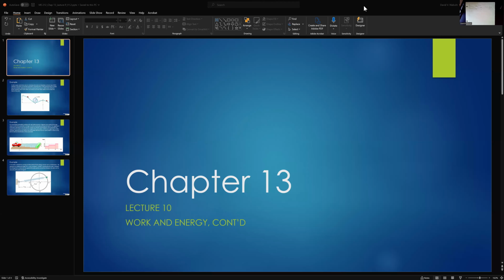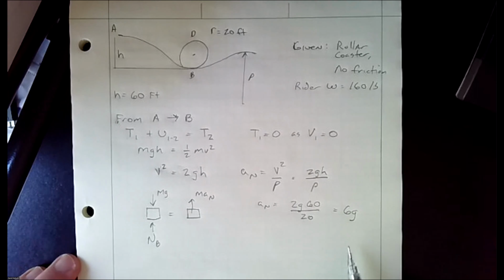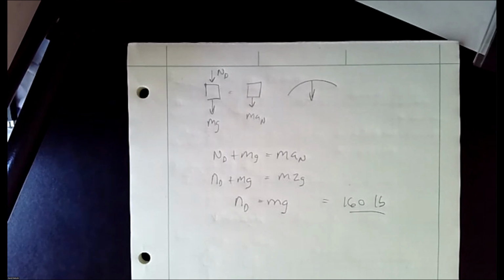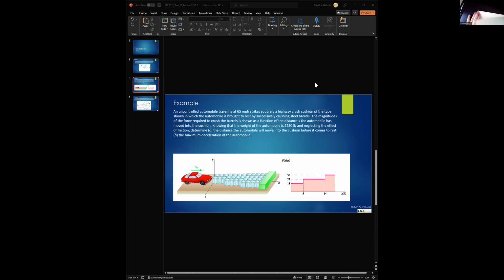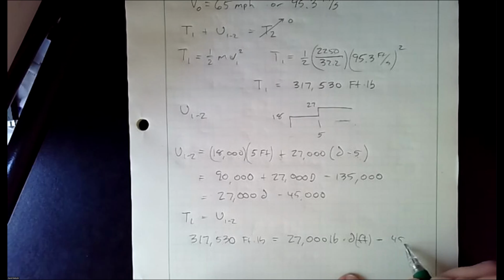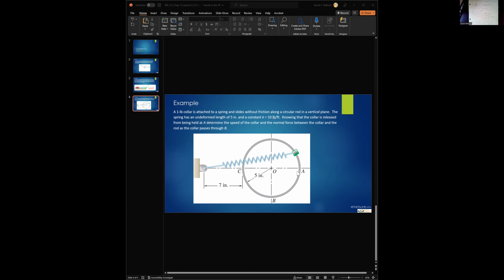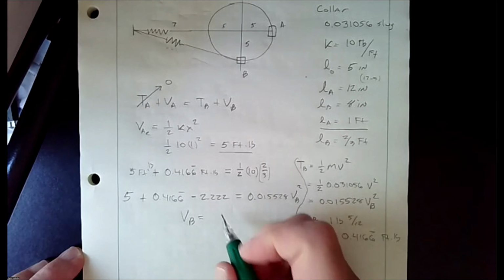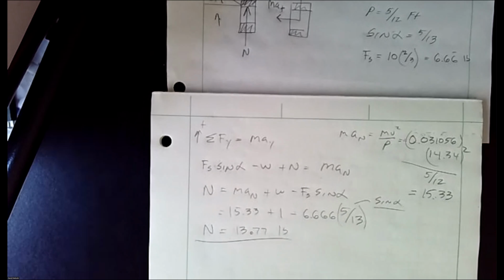ME 212 Lecture 10 V 2 0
3 examples of using energy to solve motion problems